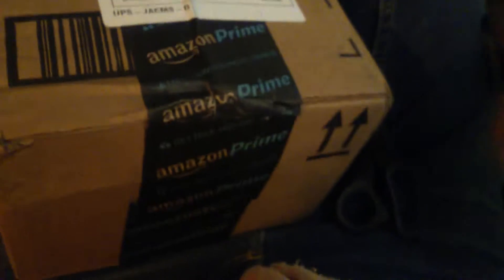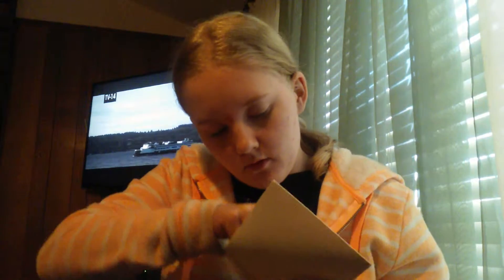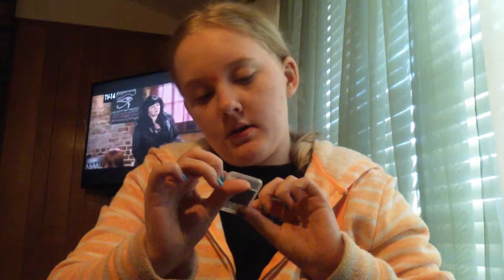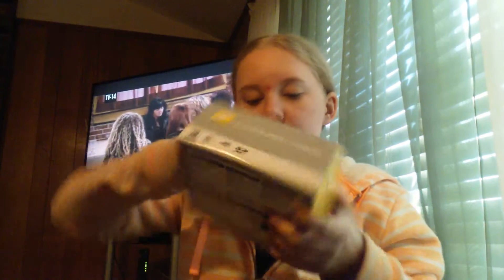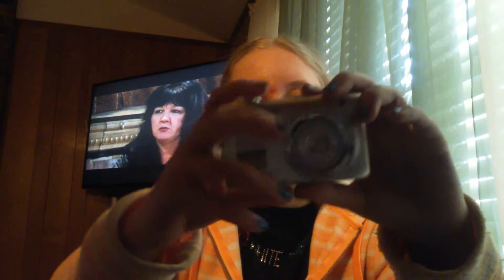Nikon camera unboxing!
Update: the camera is wonderful and the video before this one was my very first video with the new camera so tell me what you think in the comments and also sorry for my cursing.